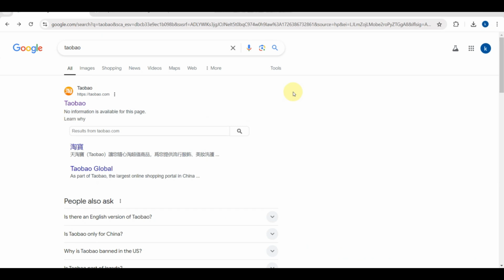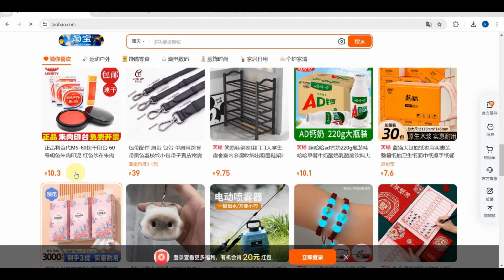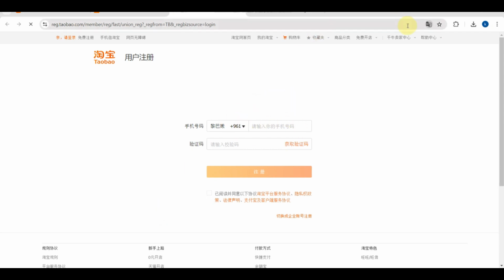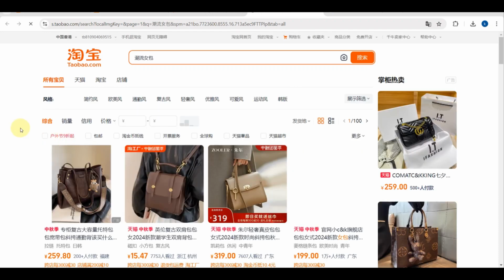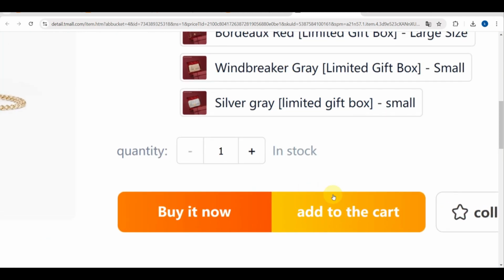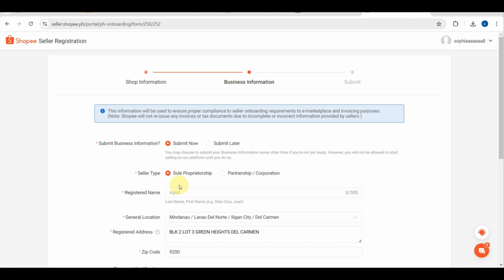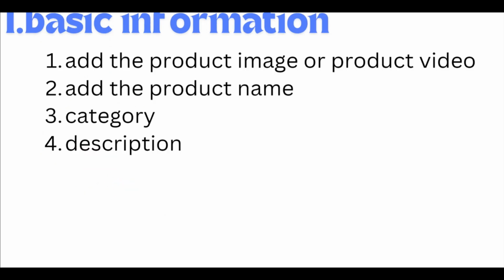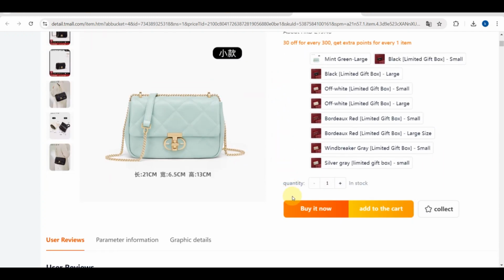How to Dropship from Taobao to Shopee (Full Guide)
Learn how to dropship from Taobao to Shopee with this full guide! Discover step-by-step instructions on how to set up your dropshipping business and maximize your profits.